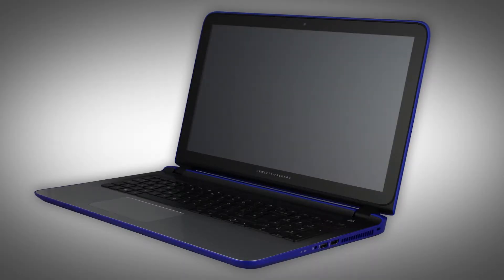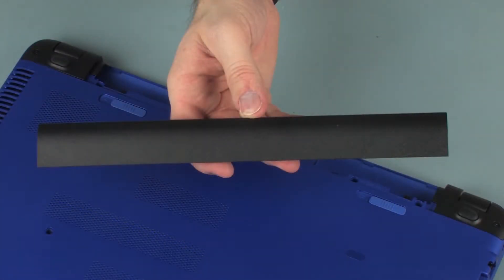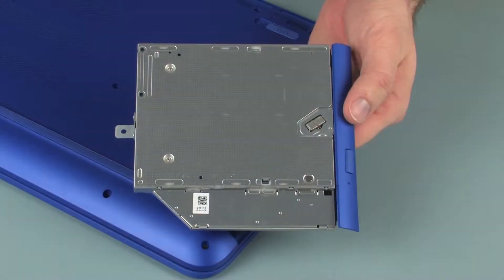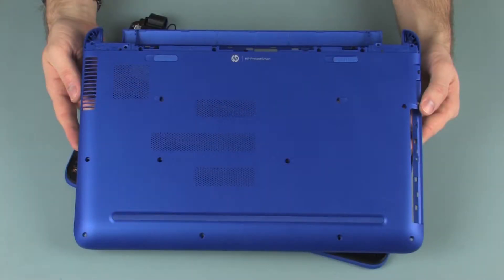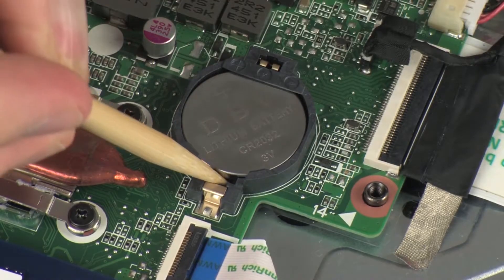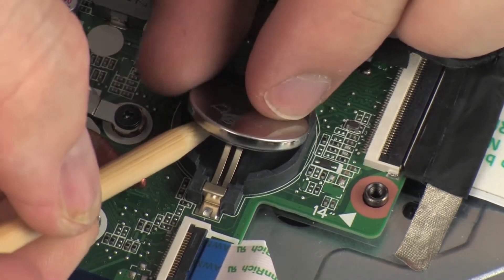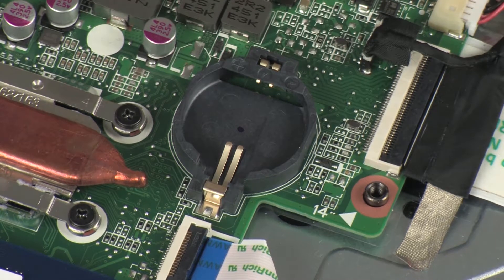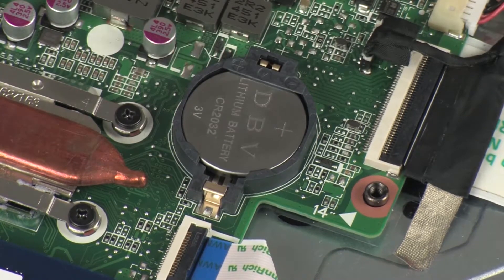Replace the Real Time Clock Battery | HP Pavilion 15-ab000 Notebook | HP Support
Learn how to remove and replace the real time clock battery on the HP Pavilion 15-ab000 notebook.